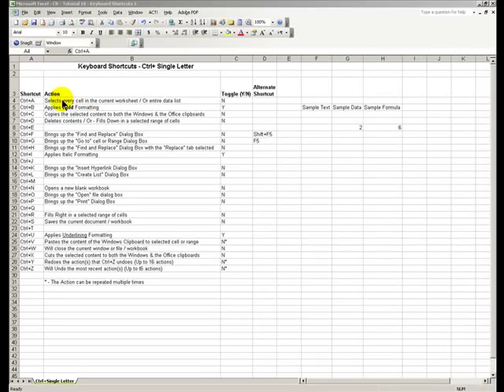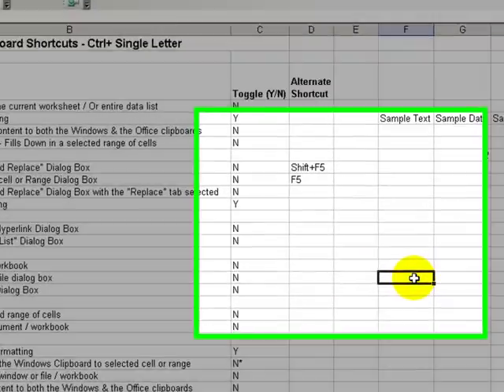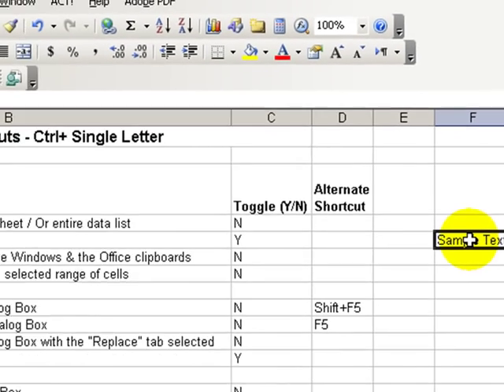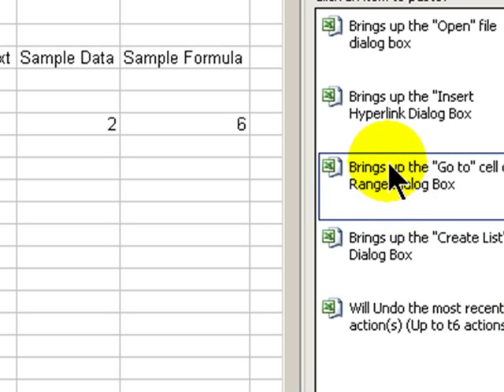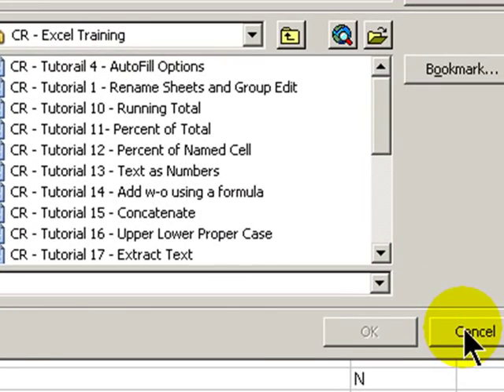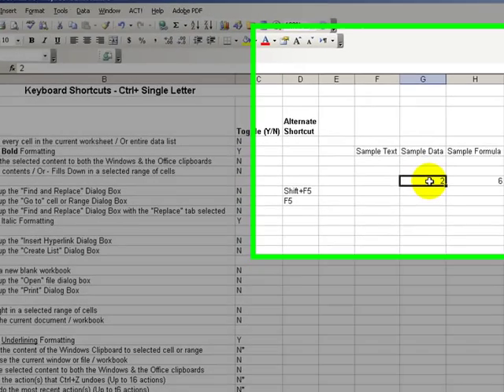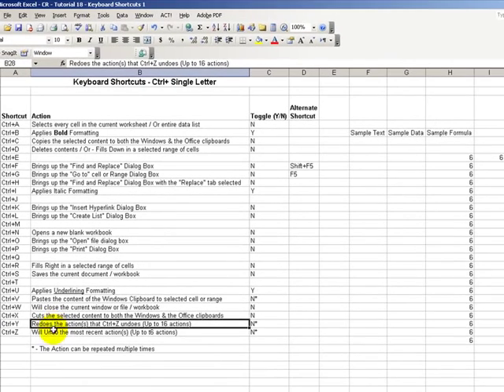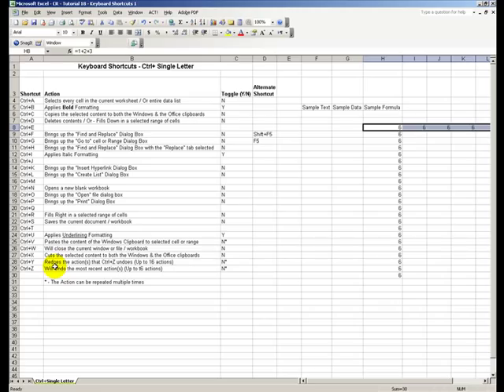Excel Keyboard Shortcuts Part 1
I love Keyboard Shortcuts!

They save me time and help to keep me focused on my project.

In Part 1 of this video series on Keyboard shortcuts, I show you the shortcuts that you use when you hold down the Ctrl buttona and press a single letter key (A through Z)

to view all of my Excel Training Videos.